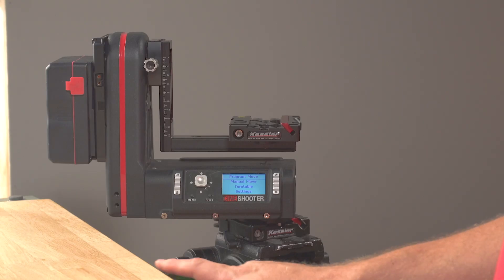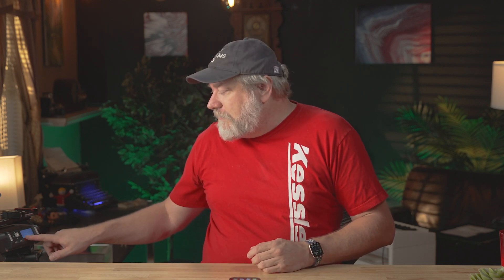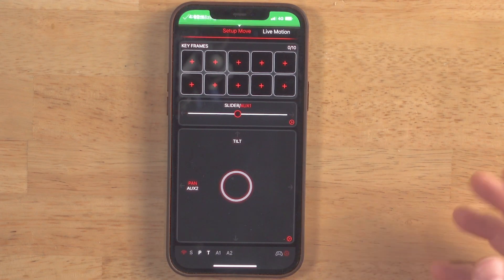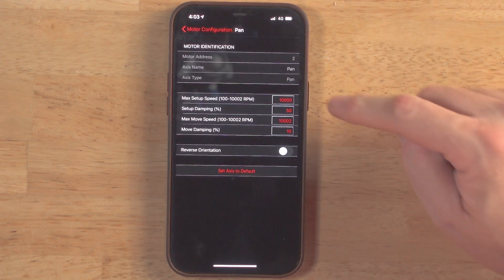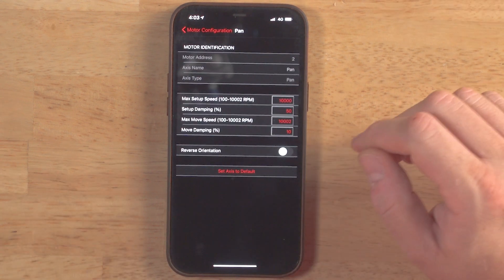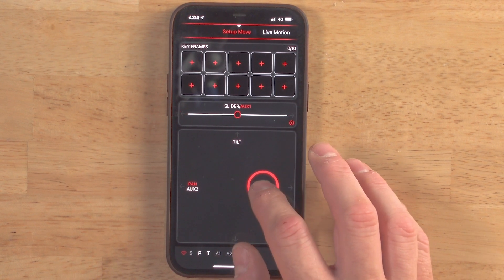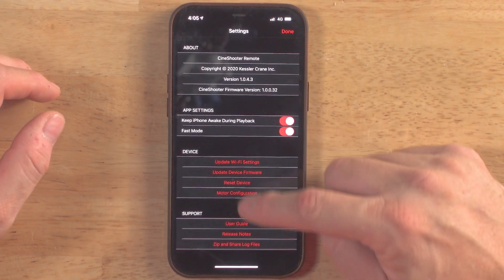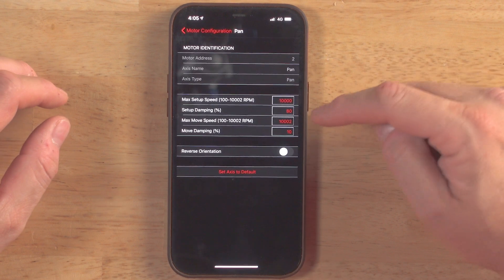Cineshooter Motor Tuning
In this video Scott goes over different motor settings of the Kessler CineShooter